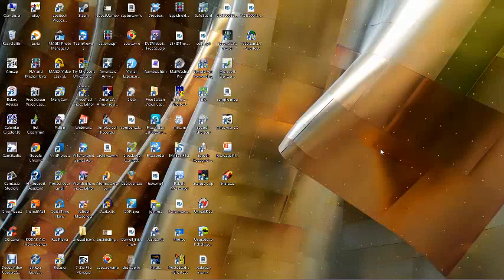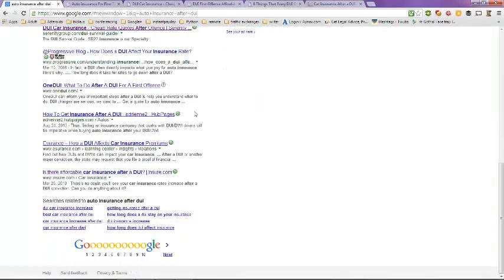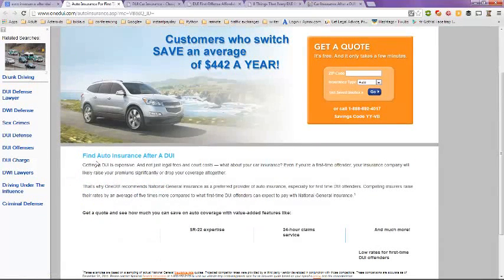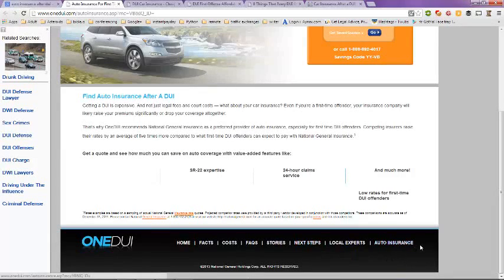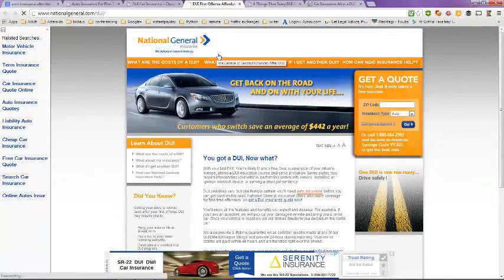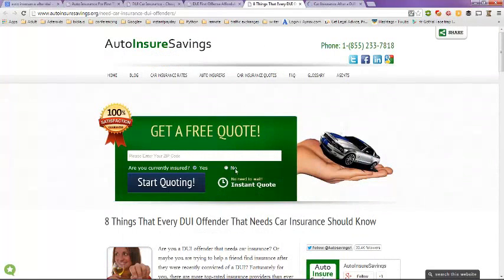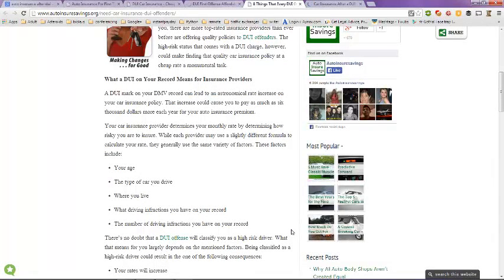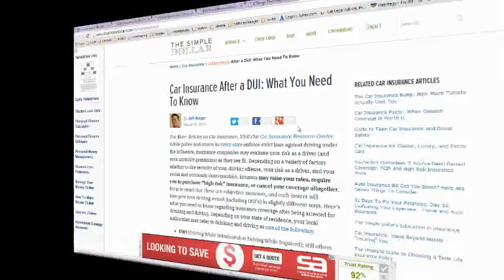Auto Insurance after DUI -- Providers for Offenders